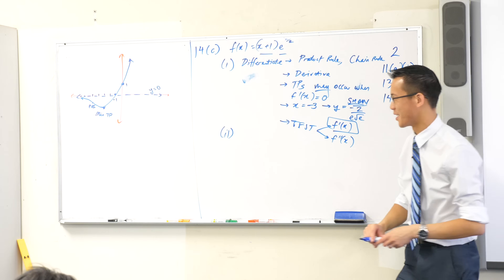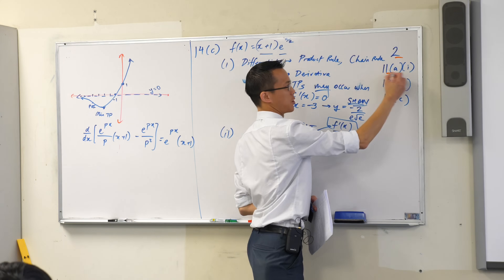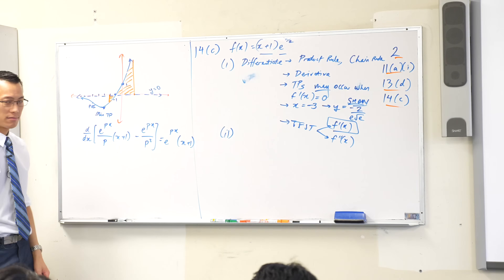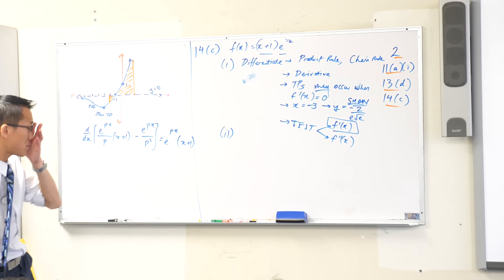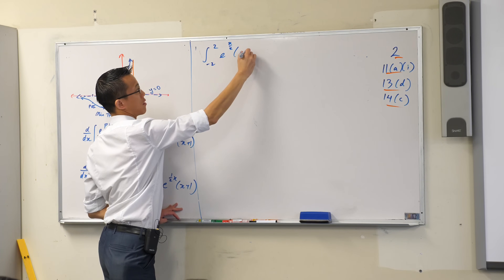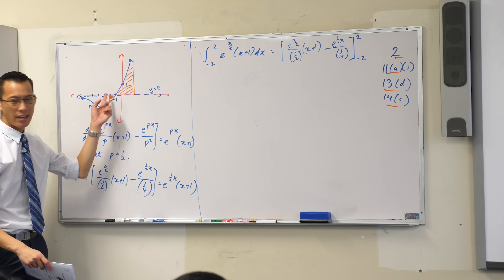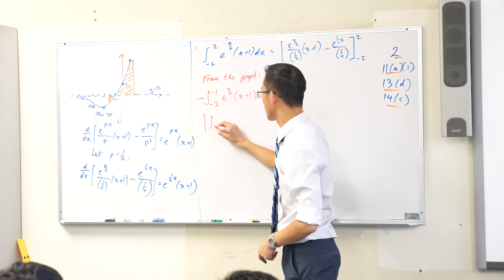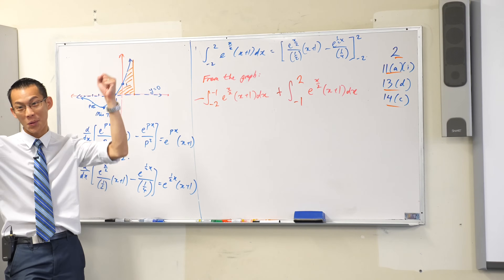Interpreting a Graph w/ Calculus (2 of 2: Evaluating an area)